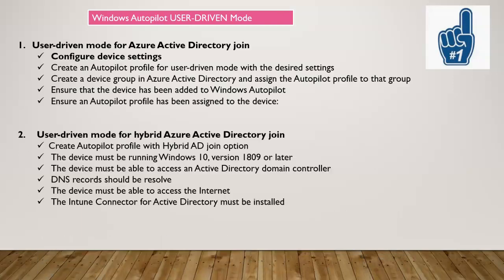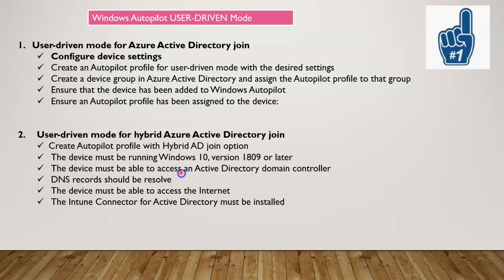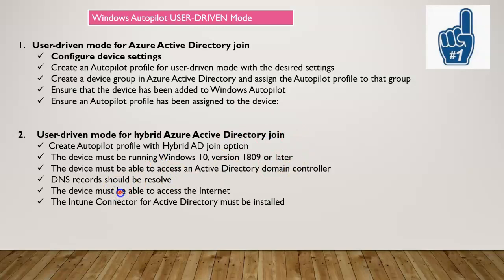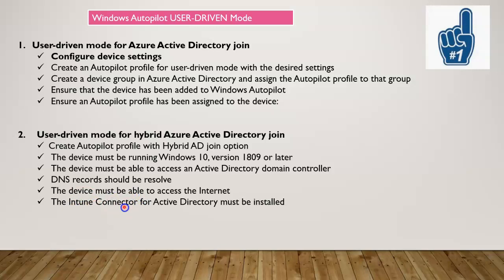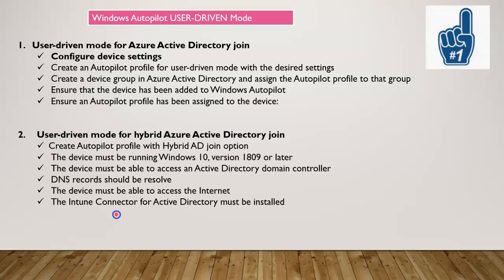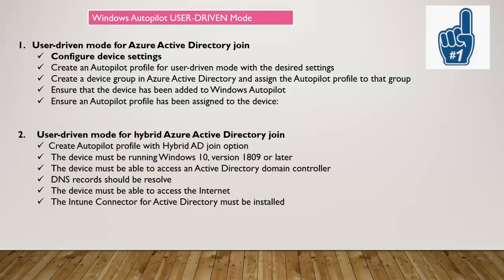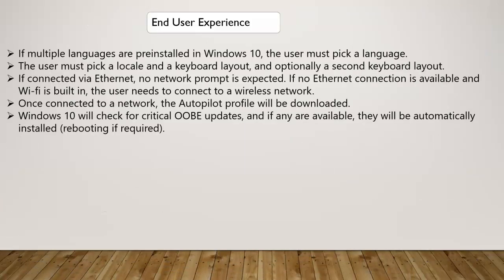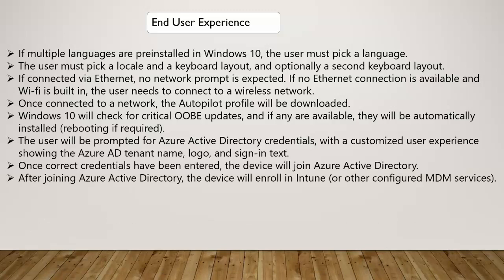Microsoft Intune - Hybrid Join AD Overview - Microsoft Intune Training Series video No#117